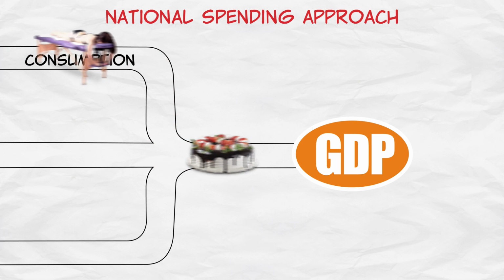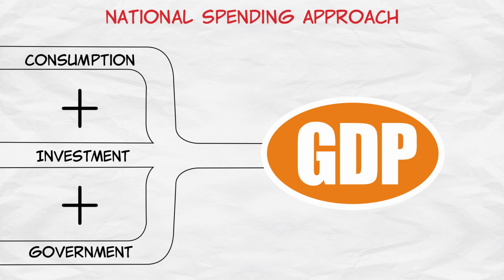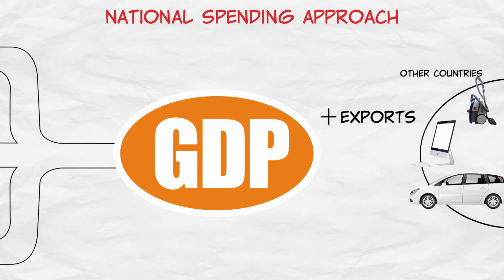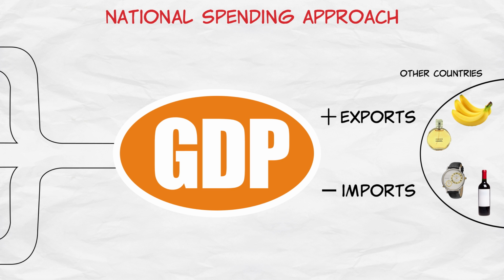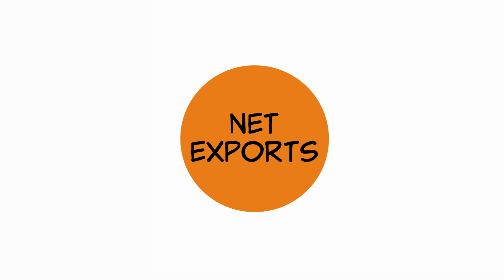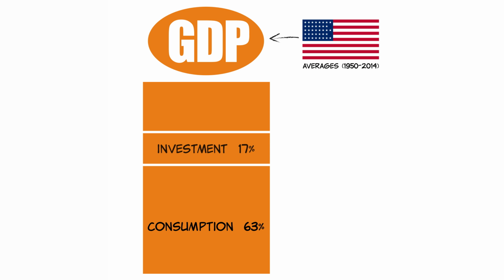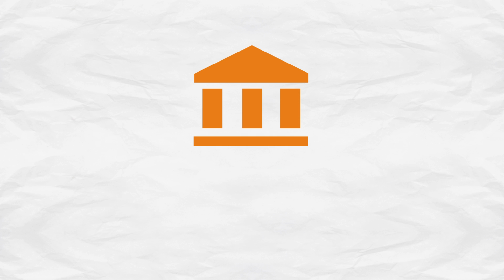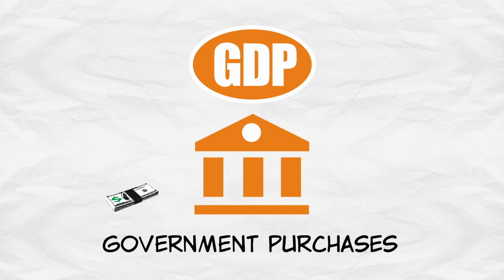What Is the National Spending Approach?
The national spending approach, also known as the expenditure approach, takes all the goods and services that go into GDP and splits them into consumption, investment, and government purchases. When GDP falls, this approach helps economists figure out why.